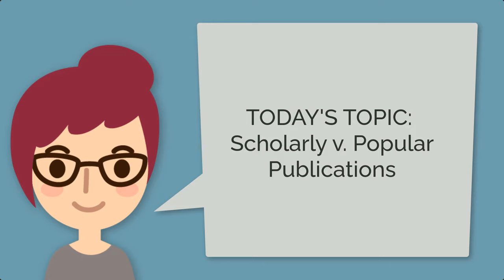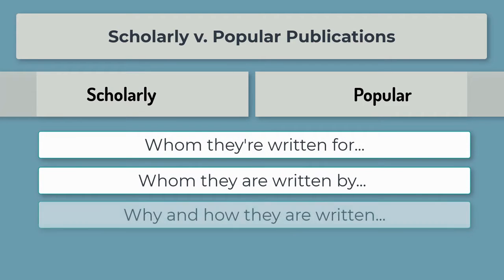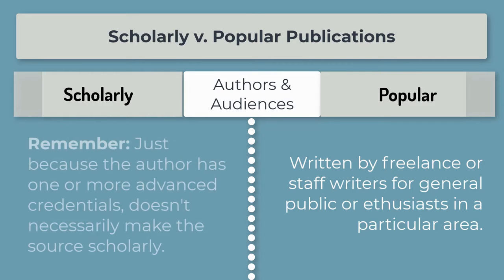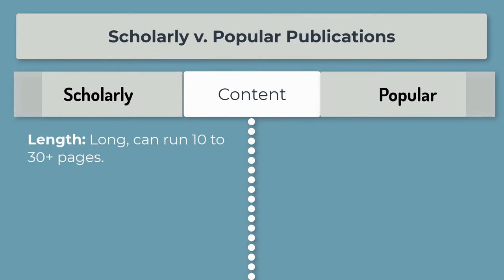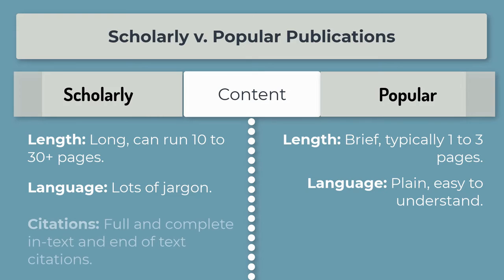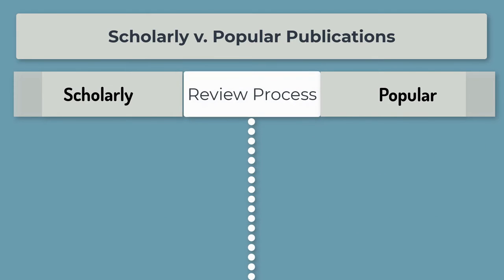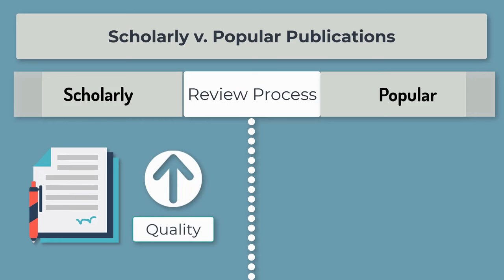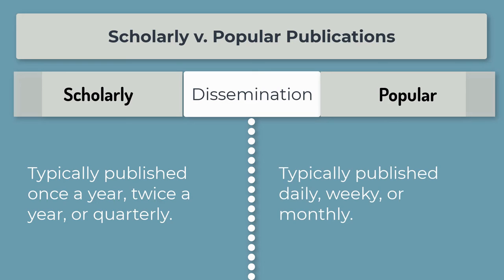How To Write a Research Paper #3 - Scholarly v. Popular Publications